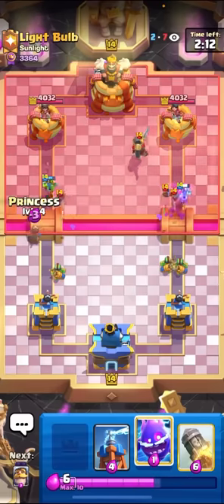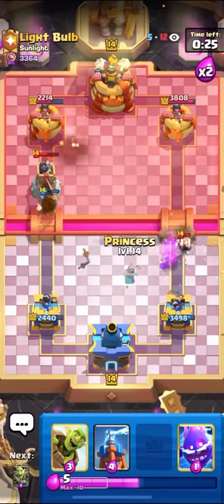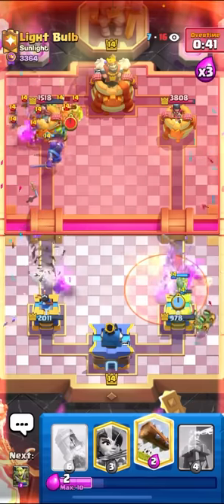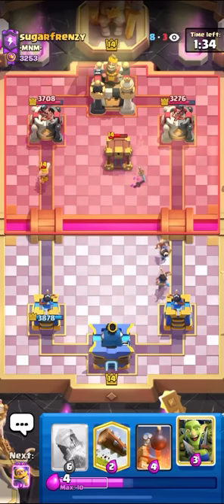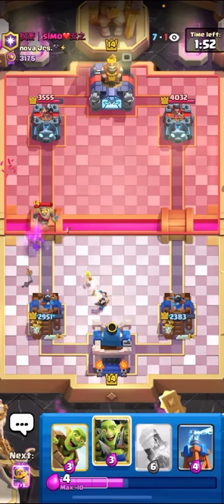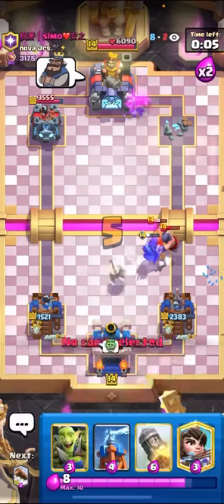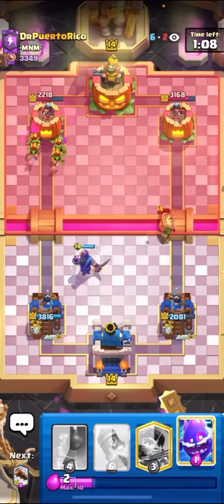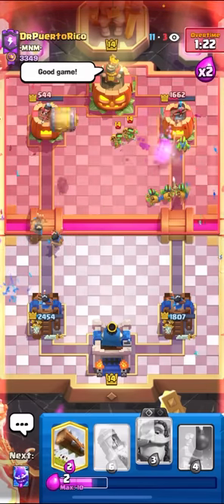I am the #1 Player in Clash Royale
I am Top 1 in Clash Royale | Ryley CR